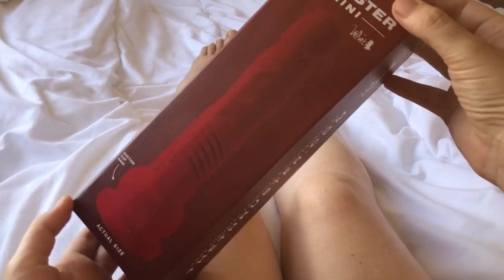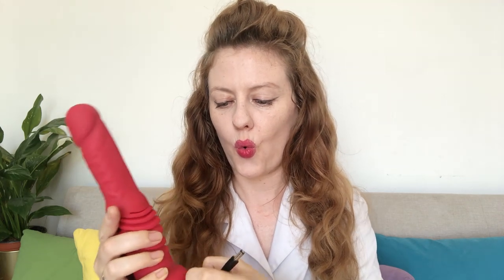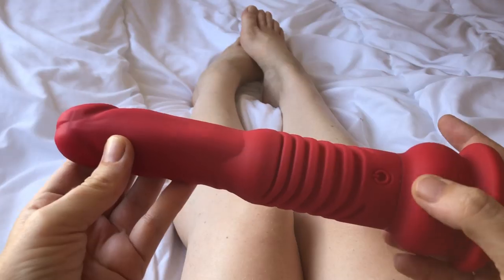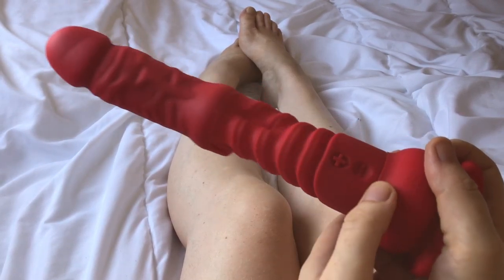Thruster Mini by Velvet - A Handheld Sex Machine - Review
Thruster Mini handheld Sex Machine from Velvet!
It has the strongest suction cup I have ever seen in a sex toy. It is perfect for using solo, with a partner of any gender. It fits perfectly with a harness. But does it give mindblowing orgasms? Find out here!